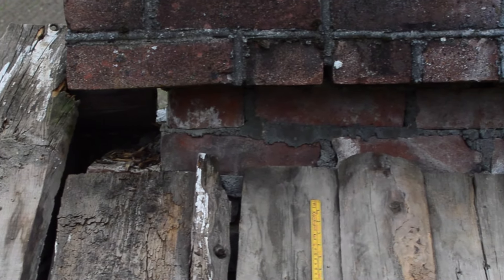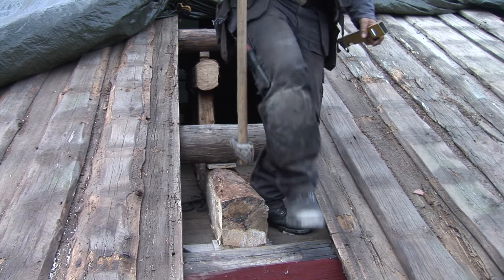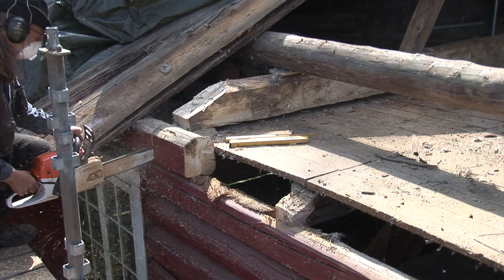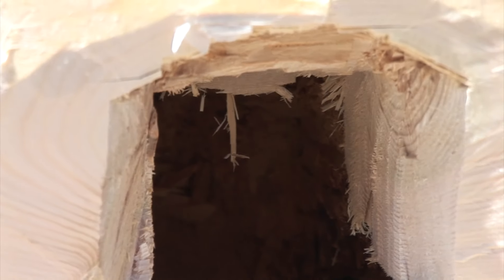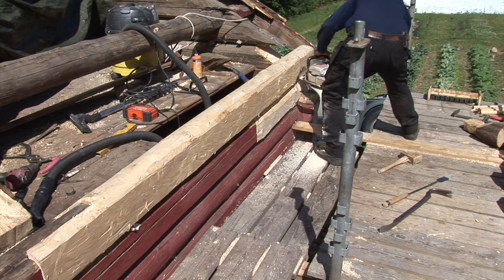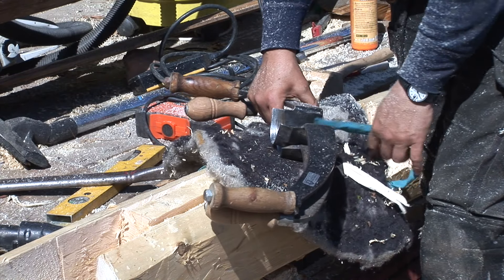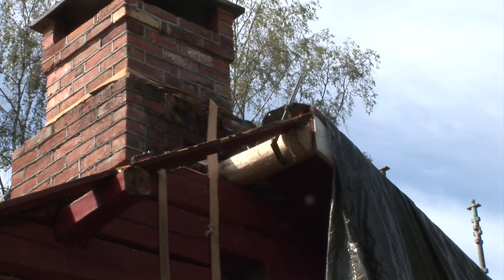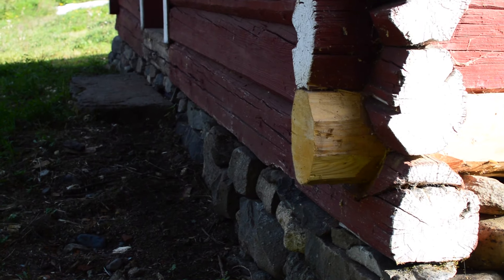🔴 Log House Repair in Norway Part 15/15 The conclusion.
This is the Fifteenth and final part in a series following the repair of a farm out-house, built in the late 19th Century. In this film I repair the roof and some top timbers and conclude the series.

To financially support the making of these films directly, please consider becoming a patron. Follow this link for details;

©Lucas Richard Stephens / Bono 2019